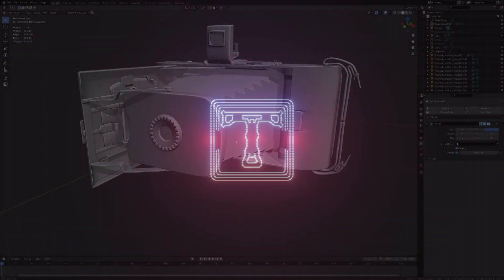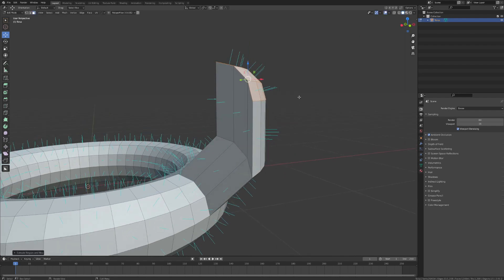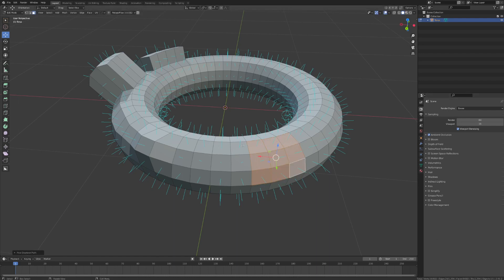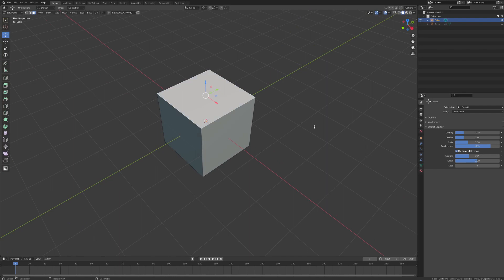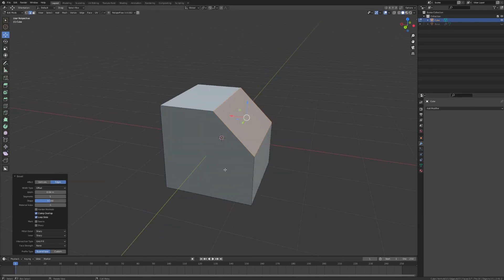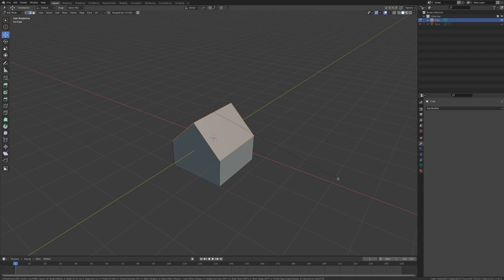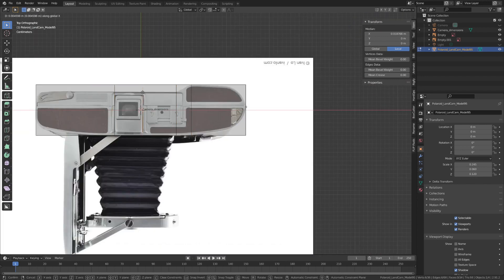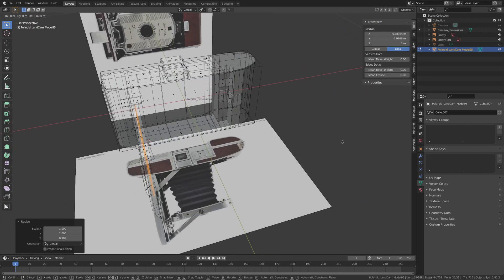Blender Extrude, Inset, Bevel 3d Editing Basics and More - Practical 3d Modeling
In this part of the Practical 3d Modeling Series, we are going to take a look at the basic tool available to us in Blender and make sure we better understand how to use them during the 3d modeling process.